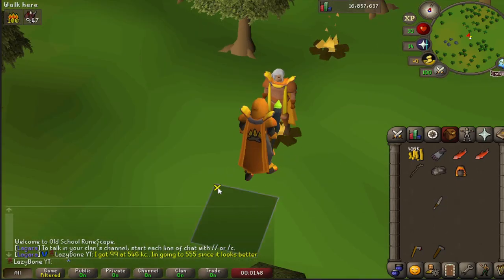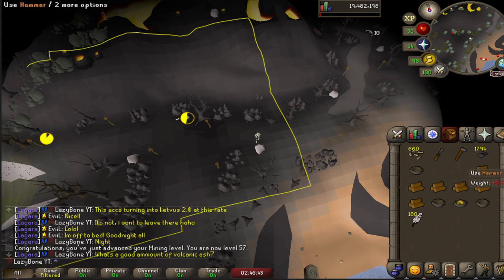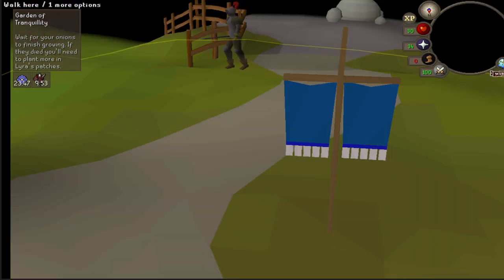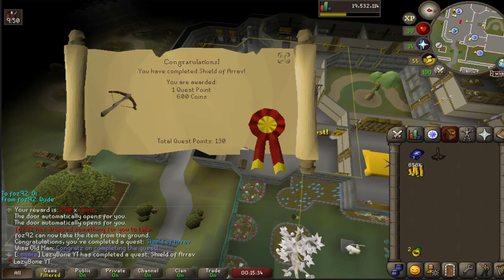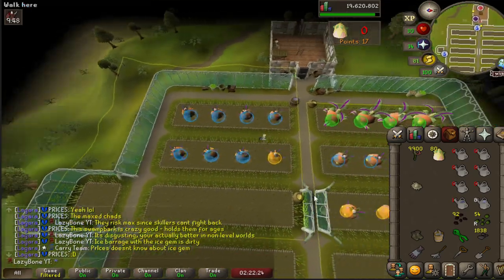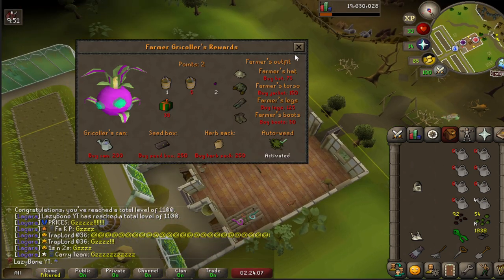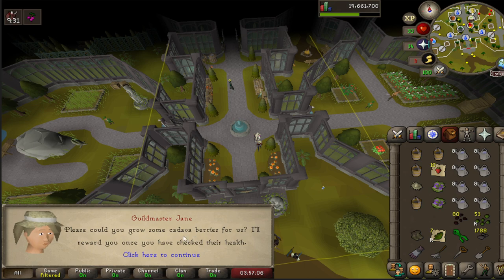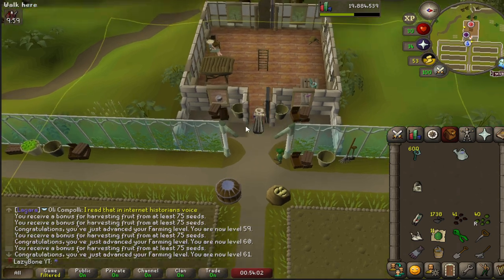HCIM week 4 - 99 Firemaking! Tithe Farm, Questing, 266 supply crates, collection log.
Watch me progress through the early game ironman as I show tips and tricks along the way.

I do not own Runescape or Jagex.

I have added tags to content creators I enjoy watching and learning from.